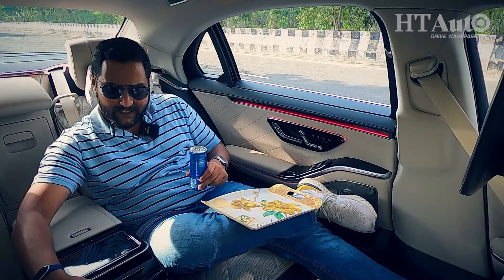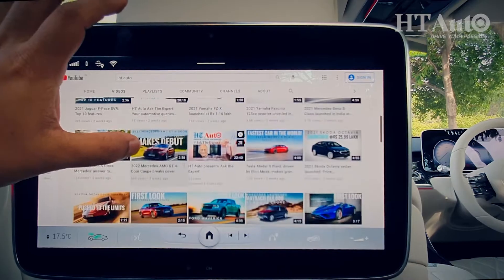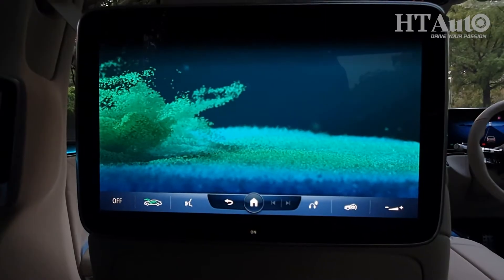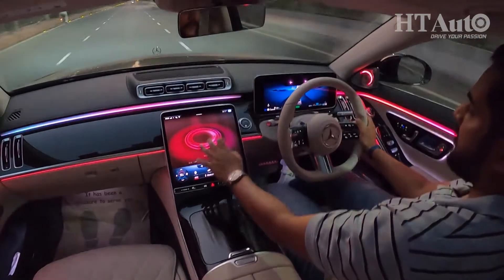Mercedes S Class: First class luxury, home theatre, spa and discotheque on wheels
For the new generation S Class, Mercedes has taken luxury a notch above the rest. It is so loaded that you may not miss home or a hotel when you are on the move. Here is a look at what all it offers and why it stands out and regarded as the world's best car.